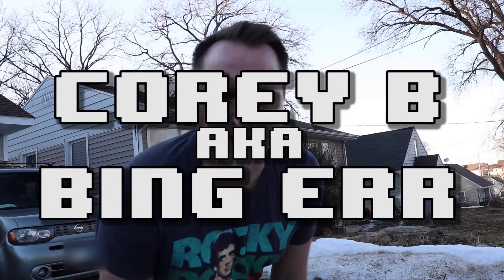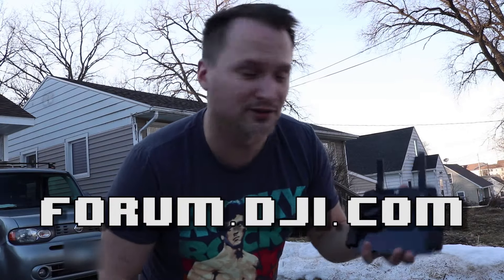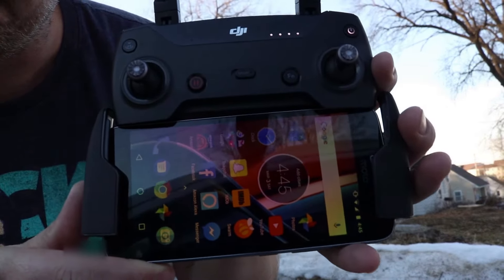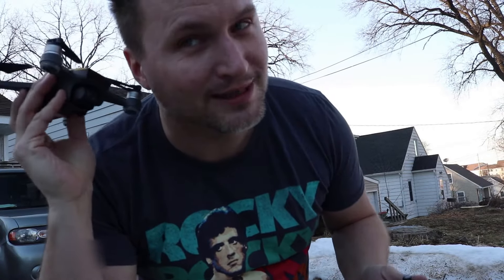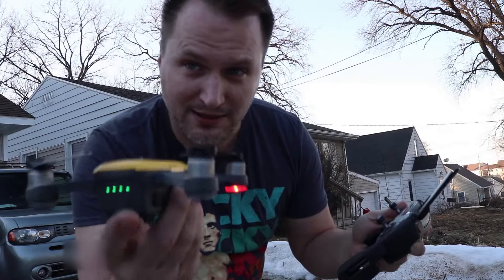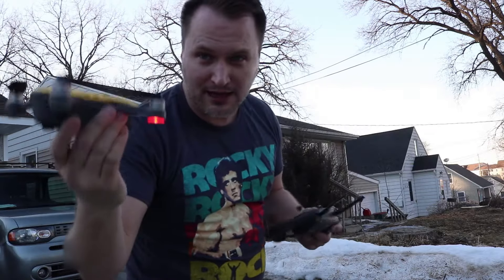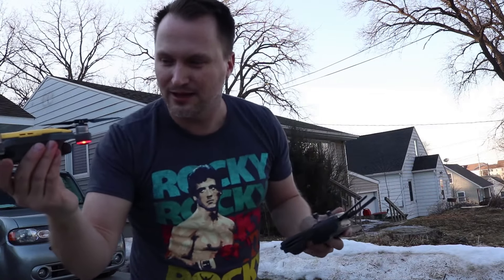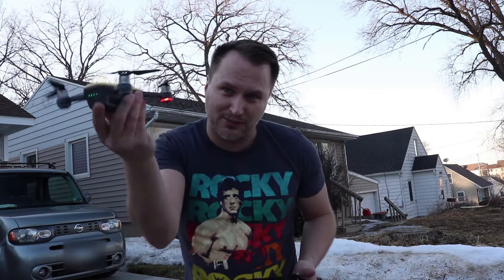DJI Spark with One Hand (BEST TECHNIQUE FOR GPS LOCK) Bing Err DJI Forum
The most durable drone... EVER

Extra batteries (I have 5)

Battery charger

Portable battery charger

Just explaining my technique for launching and catching the DJI Spark with one hand using the controller.